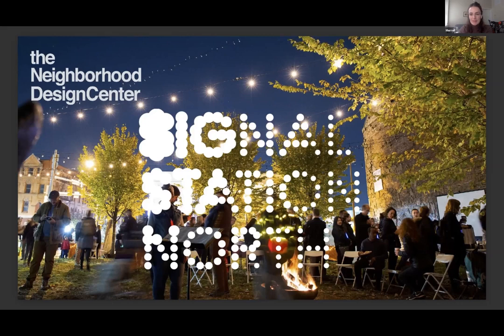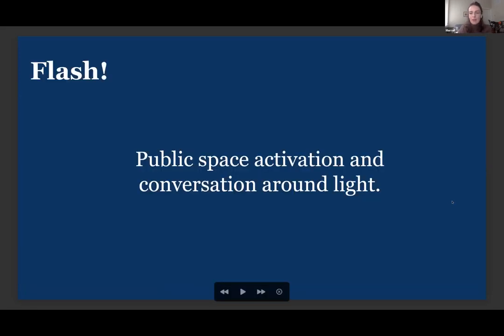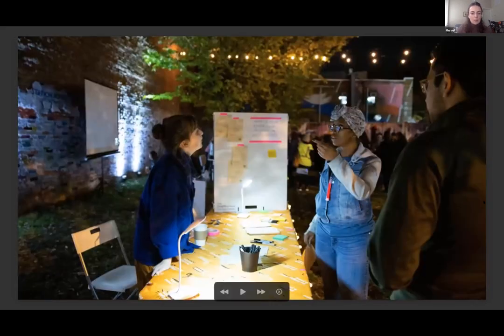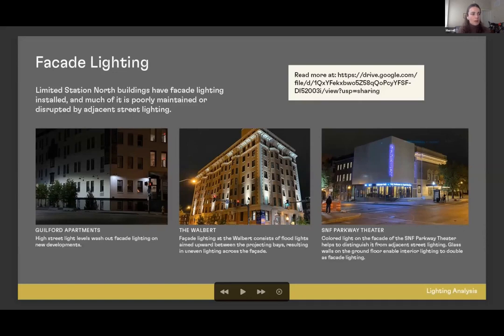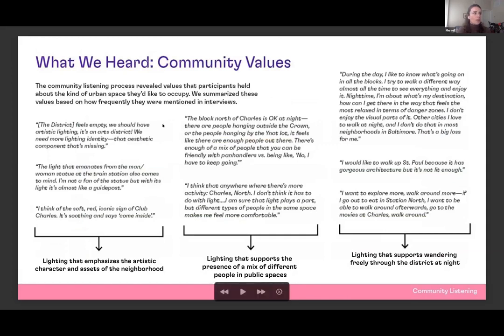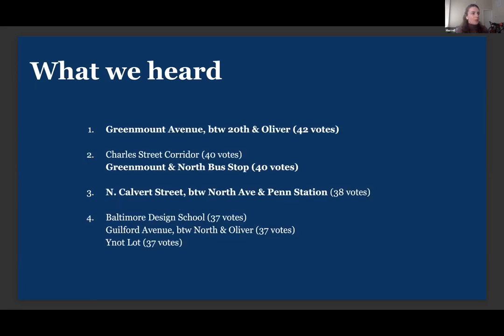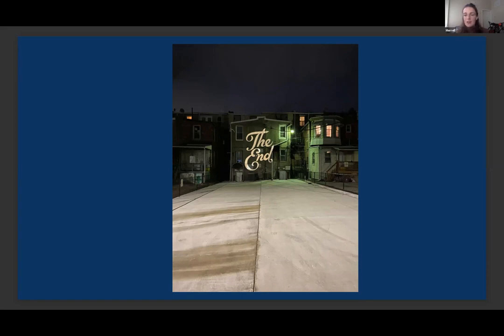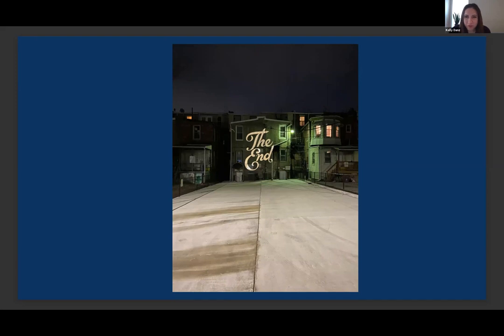Signal Station North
Credit: AIA Baltimore